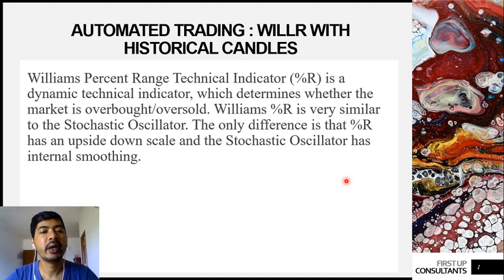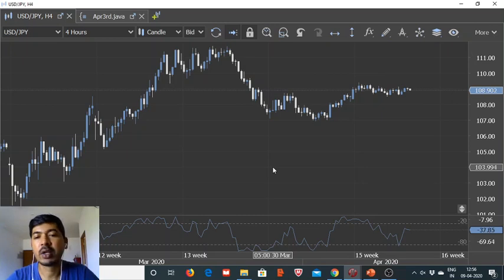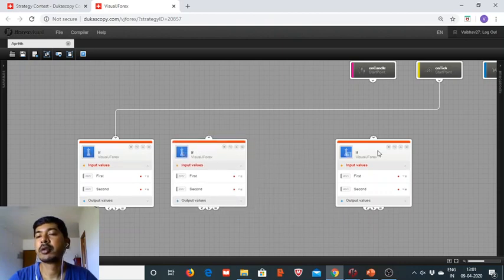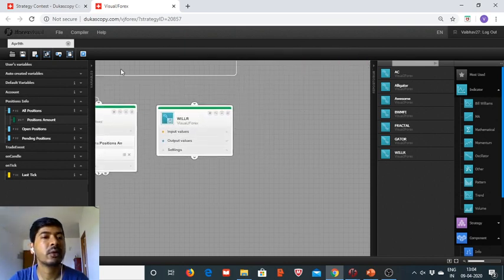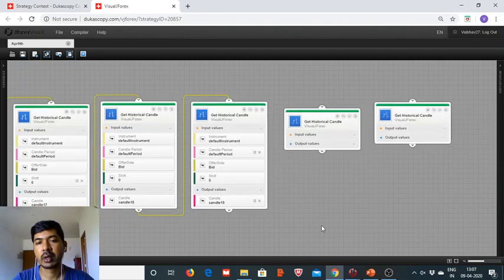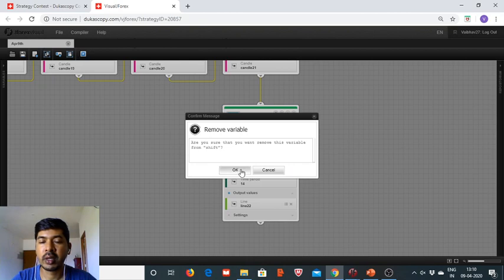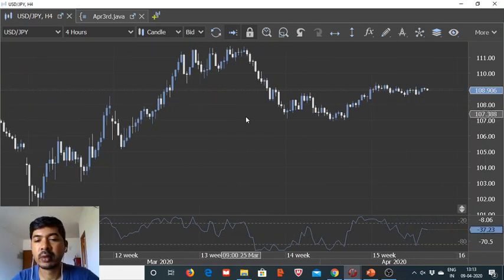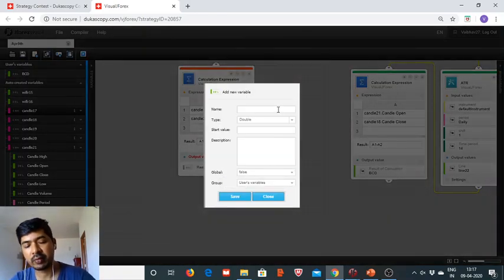Automated Trading: WillR with Historical Candles | Part 1